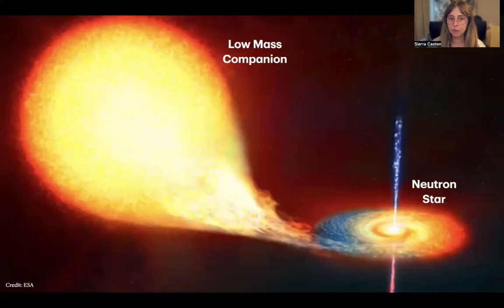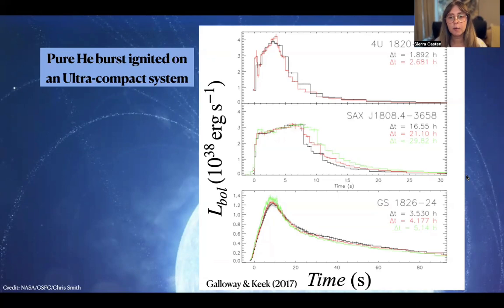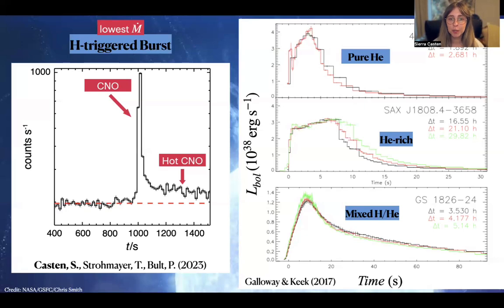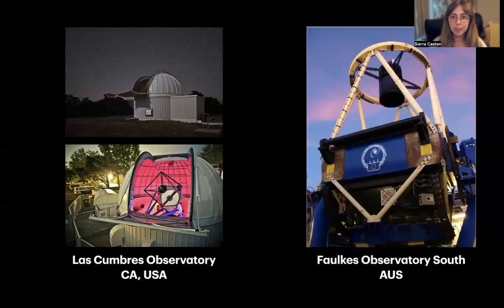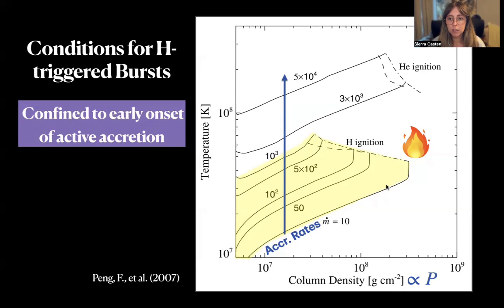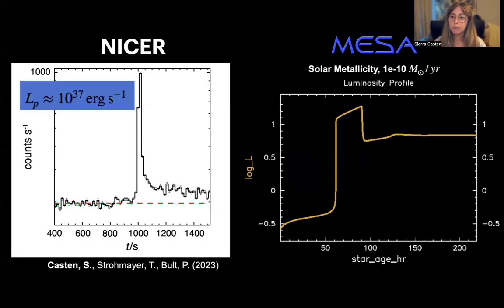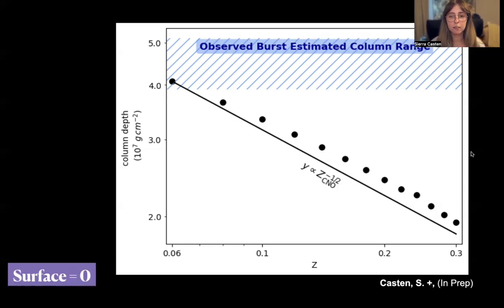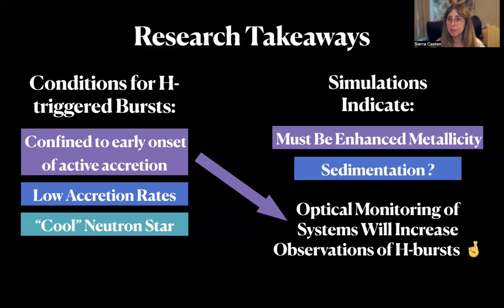H-triggered X-ray Bursts on Accreting Neutron Stars (Meant for Scientists)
PhD Candidate in Astrophysics at Michigan State University. I am explaining the culmination of my research on Hydrogen-triggered X-ray Bursts over the past three years. and the paper I referenced can be found